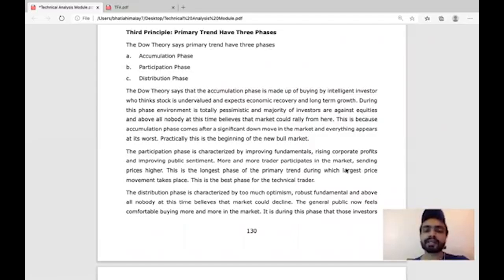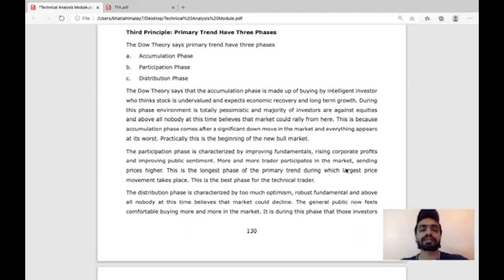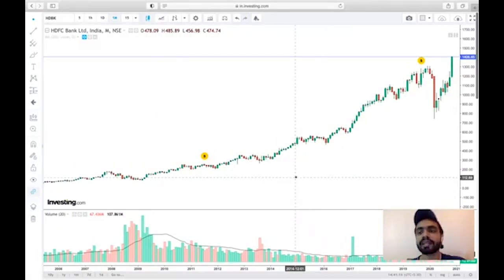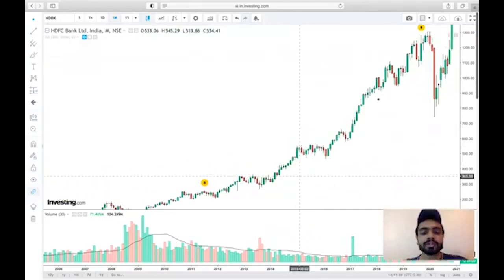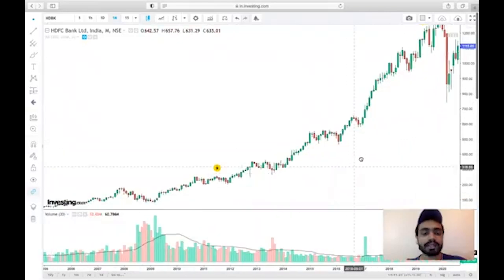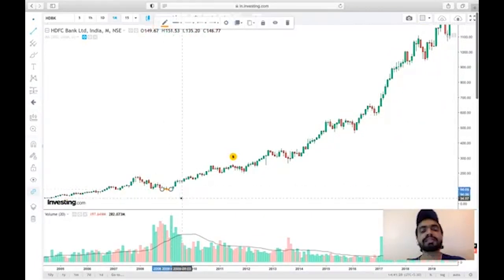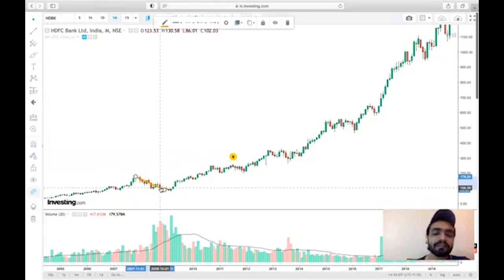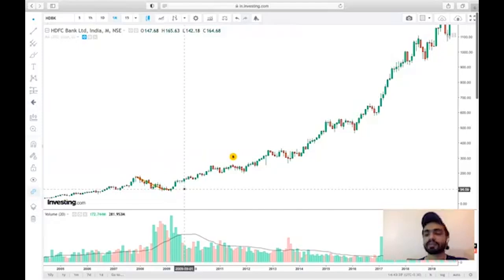35.18 - 2 5